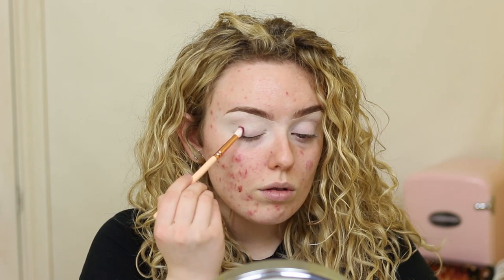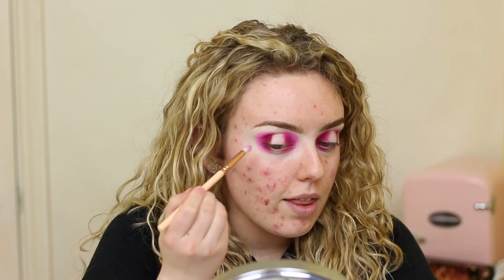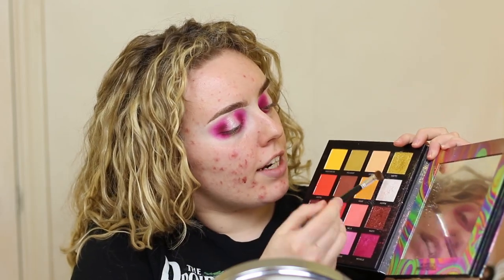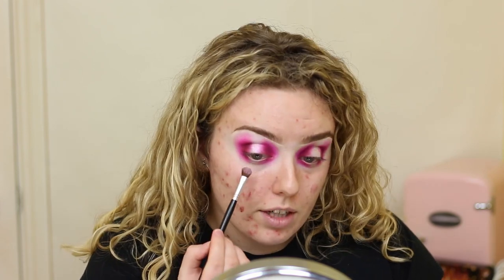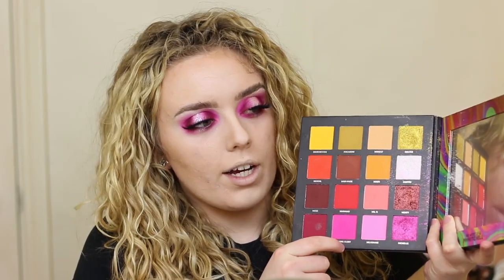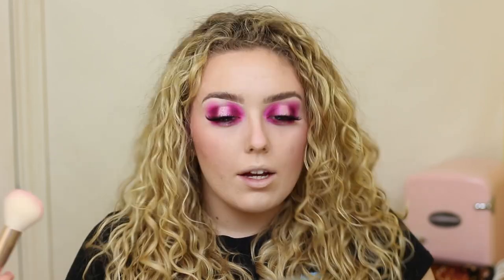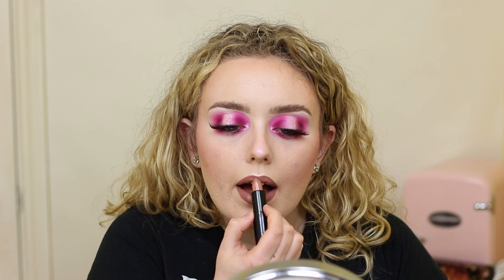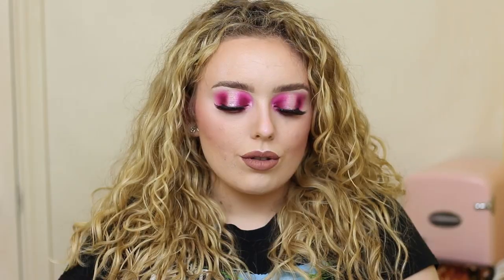Beauty Bay x Mmmmitchell Pink Spotlight Eyeshadow Tutorial | Auroreblogs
What's on my face (products with a 🎁 are gifted) :

Face

🎁Mua Pro Base Banana Blur Primer
Mua Pro Base Long Wear Matte Finish Foundation in 110
Revolution Conceal & Define Infinite in C5
Jouer Essential High Coverage Liquid Concealer in Snow
Mac Mineralize Skin Finish in Light
Revolution Bronzer Reloaded in Holiday Romance
Mua Pro Base Mattifying Fixing Spray
Beauty Bay x Mitchell Me, Myself & Mmmmitchell Palette - Milkshake, Morning Glory, Muffin
Revolution Highlighter Reloaded in Set the Tone

🎁Eyes

PLouise Base in 0.5
Beauty Bay x Mitchell Me, Myself & Mmmmitchell Palette - Minnie, Morning Glory, Milkshake, Muffin
Beauty Bay Living My Best Light in Opal
Pixi Liquid Fairy Lights in Crystalline
Urban Decay Perversion Mascara
Nyx Off Tropic Pro Liner in Crushin' It
Daxie Lashes in Lexi

Lips

Barry M Lip Kit in Go To
🎁Mua Matte Lipstick in Bona Fide

Equipment

Canon 700D
RPGT Photography Softbox
Rode VIDEOMICPRO | On Camera Microphone

Music